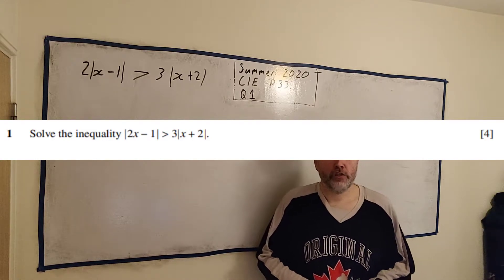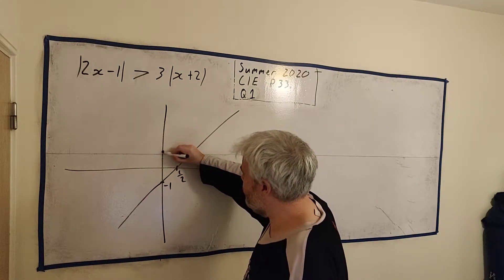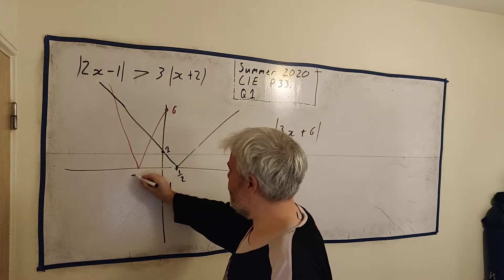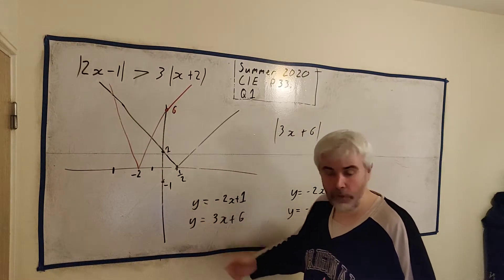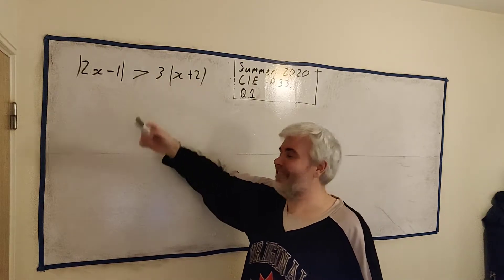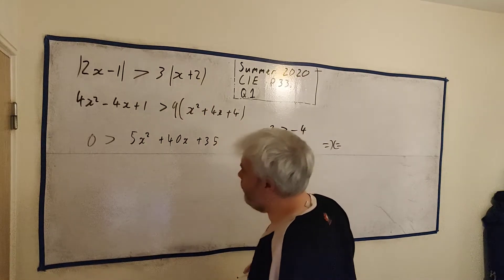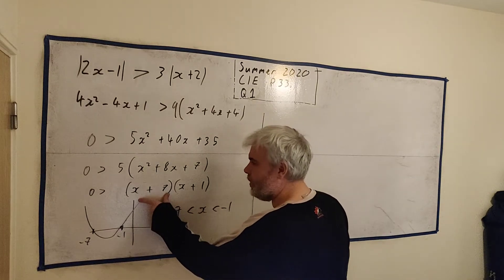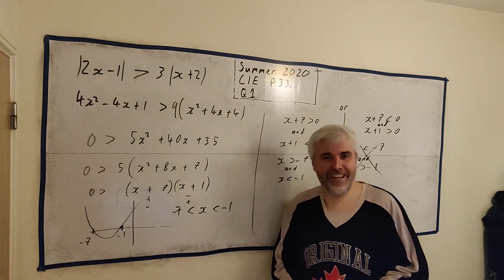Q1 Solutions for CIE mathematics 9709 paper 33 June 2020 9709/33/m/j/20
Absolute value equation

9709/33